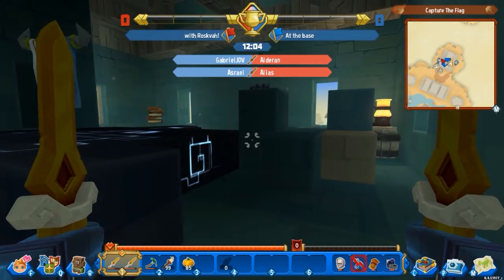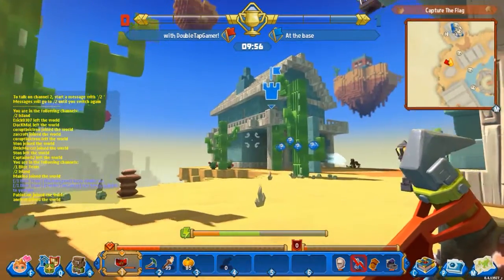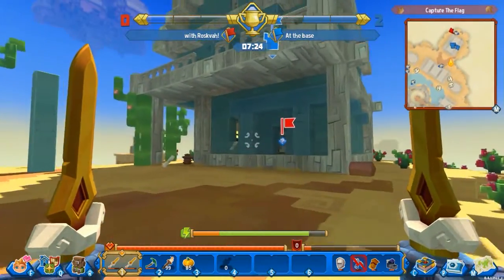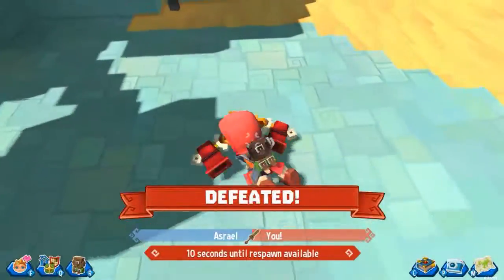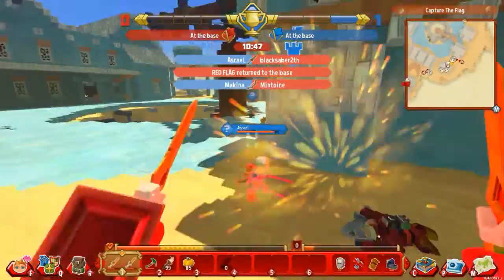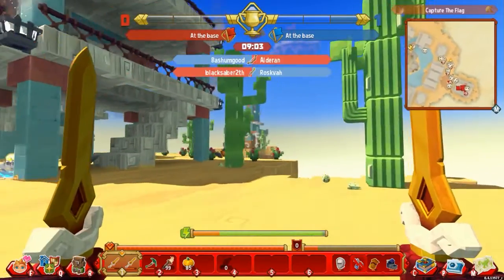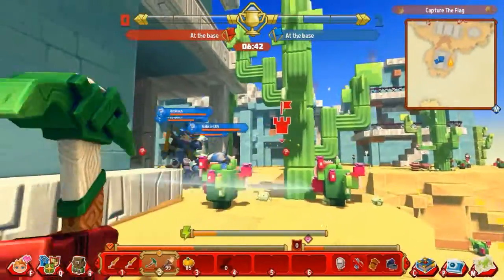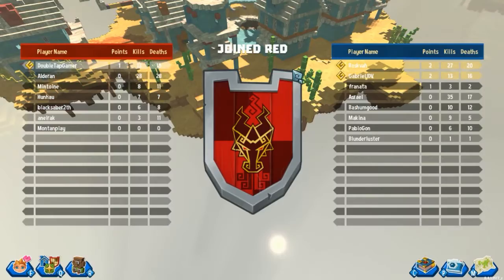SkySaga Alpha 4 - Part 13 - Cause im PVP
Today on SkySaga we jump straight into some Capture the Flag PVP and do ok at first.

The game is an online sandbox title in which players can construct their own homes and bases out of material their mine and harvest throughout the world – akin to Minecraft.

However, a key difference is the introduction of procedurally generated quest worlds, in which consumers will be able to raid dungeons, hunt for treasure and battle monsters. Each world is unique, meaning players will never go on the same quest twice.

There will also be PvP battle arenas where users can use the gear they have discovered or crafted during their own adventures, or they can invite friends to explore the random worlds with them.

Support me the following ways